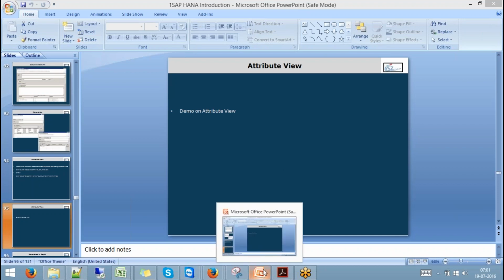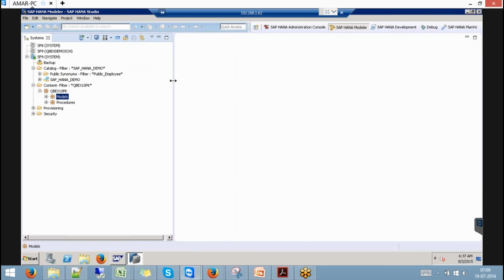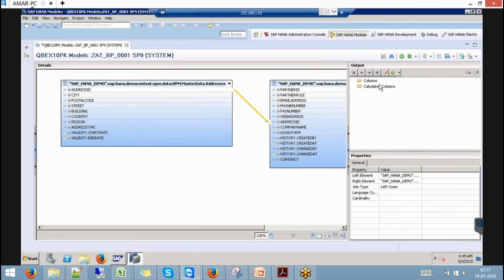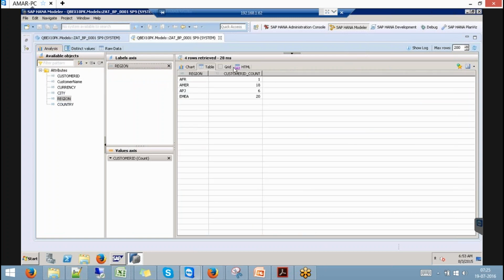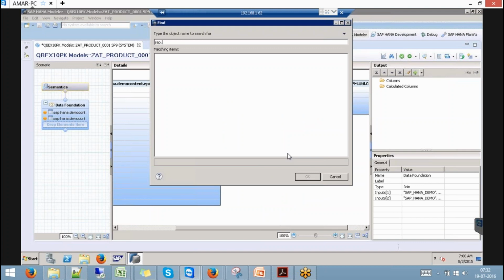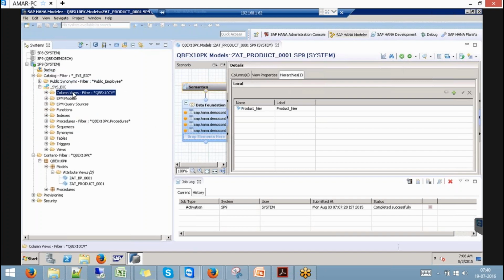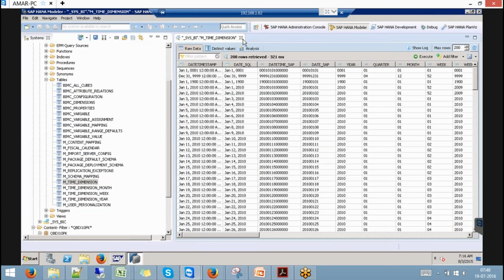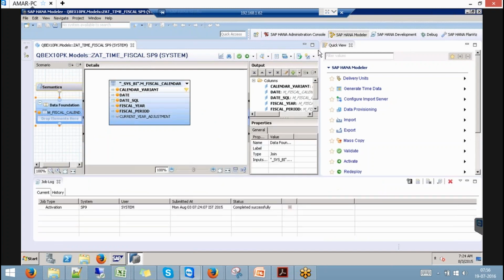Views and schema in sap hana modeling